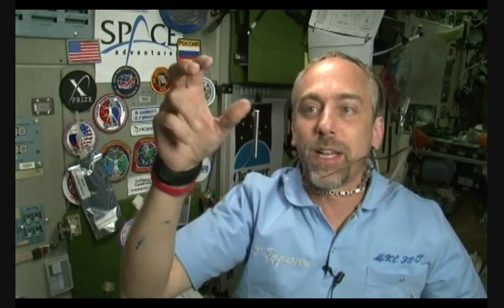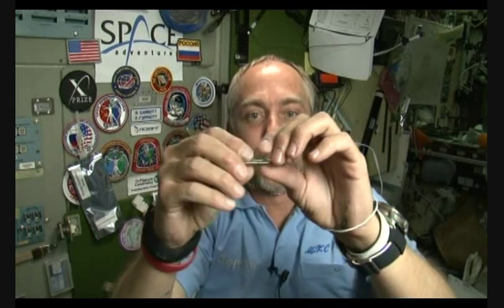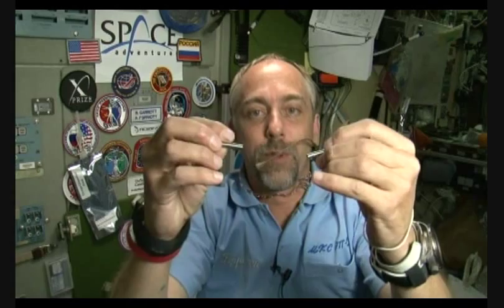Richard Garriott in space: Magnets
Richard Garriott discusses the effects of magnets and magnetism in space courtesy of The National Space Centre